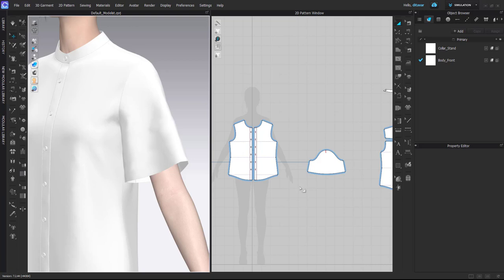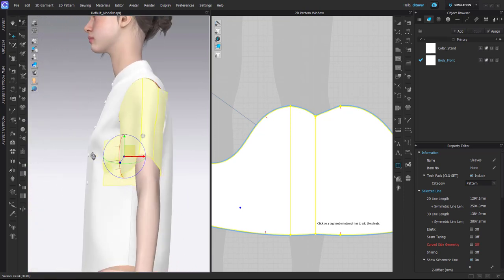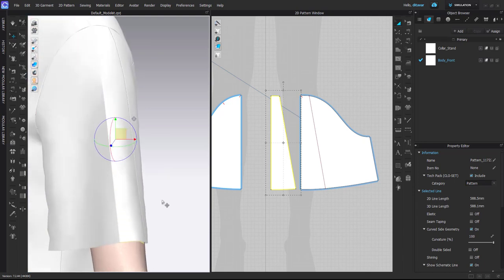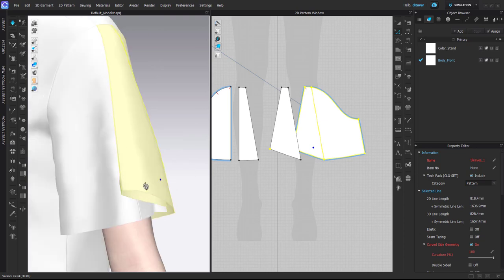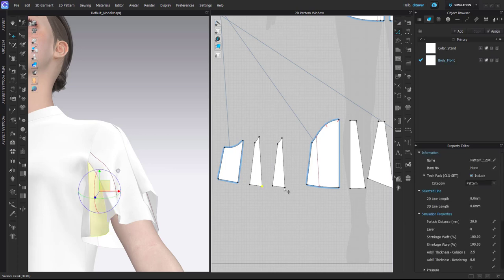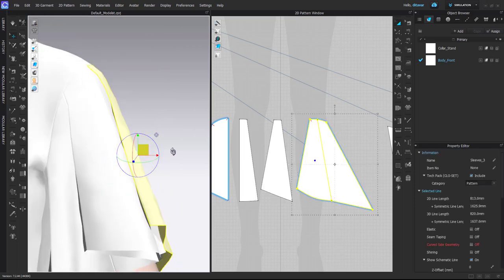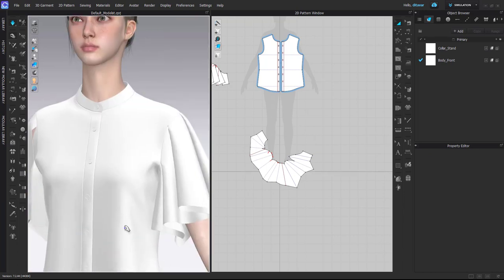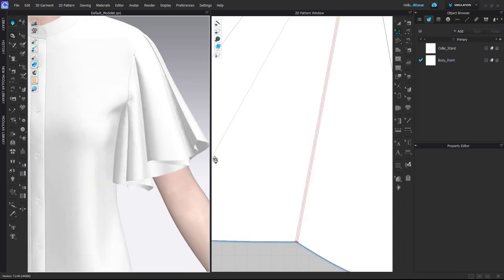CLO3D | Custom Pleats/Folds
This approach works the same way in Marvelous Designer and Style3D.